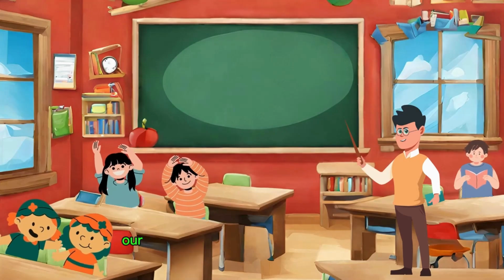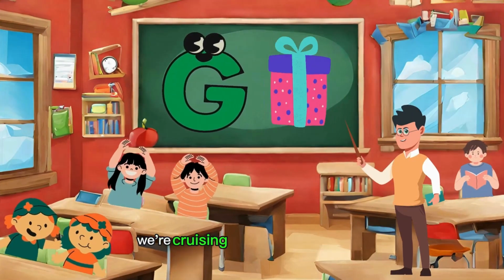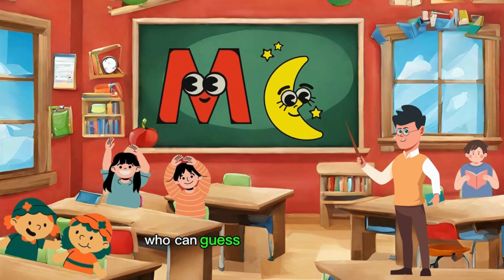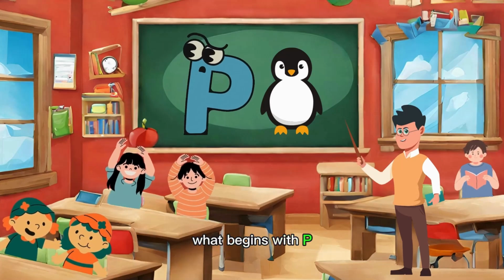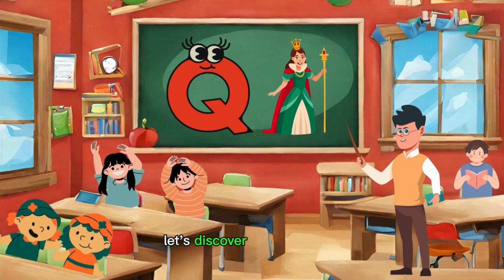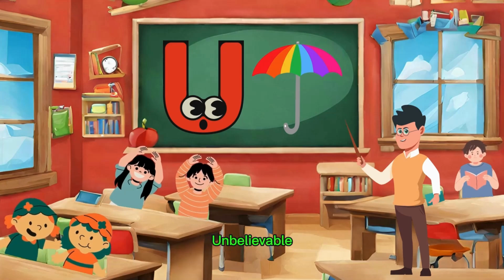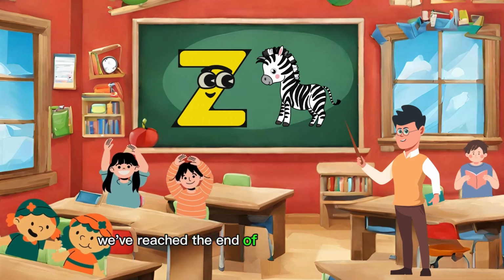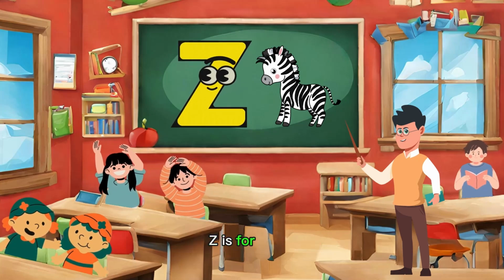The ABC Class: Fun Learning with Mr. Professor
Join Mr. Professor and his class of enthusiastic learners on an exciting Alphabet Adventure! In this engaging video, kids will explore the ABCs in a playful and interactive way. From A to Z, each letter comes to life with colorful animations and cheerful chants. Watch as children discover the wonders of the alphabet through familiar objects and creatures. With upbeat music and plenty of laughter, this educational journey promises to spark joy and curiosity in young minds. Let the adventure begin! 🌟🎈